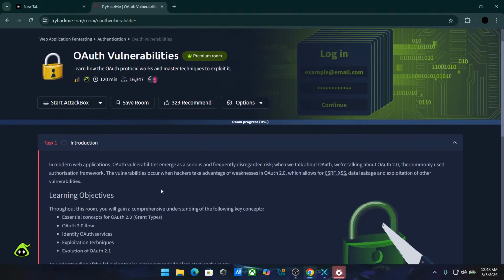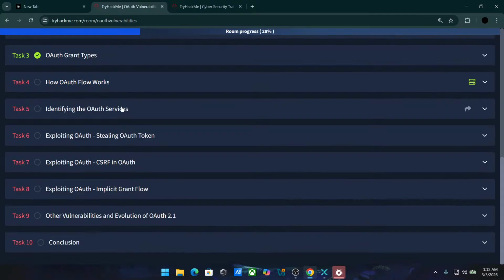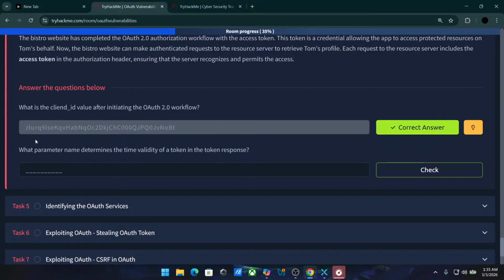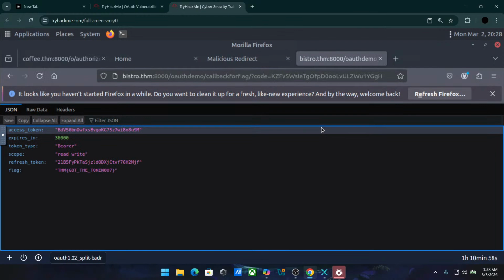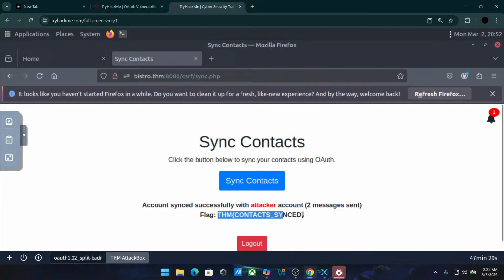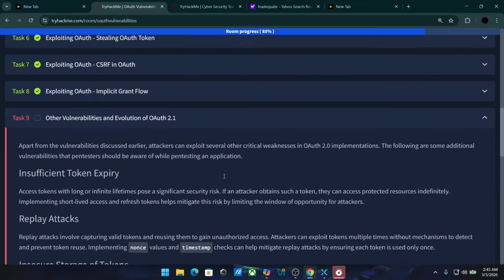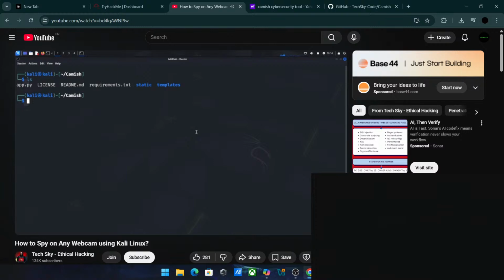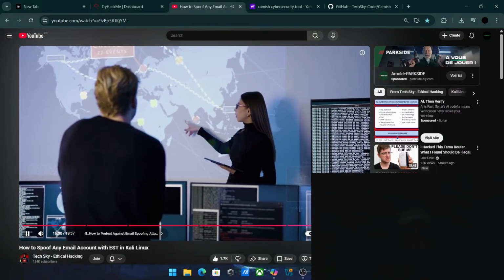TryHackMe | Web Application Pentesting path